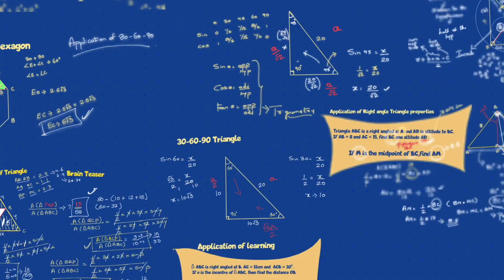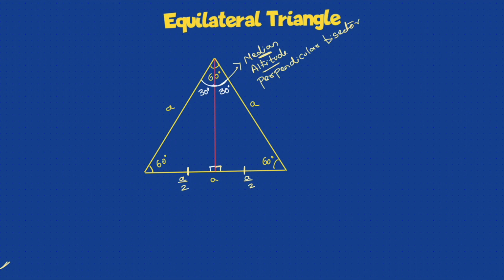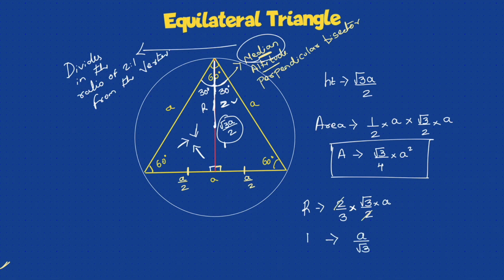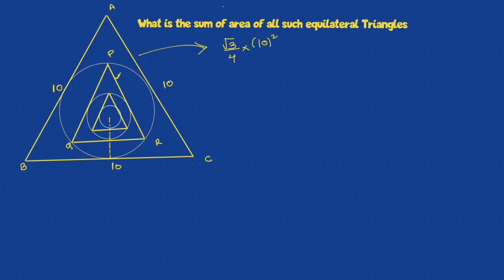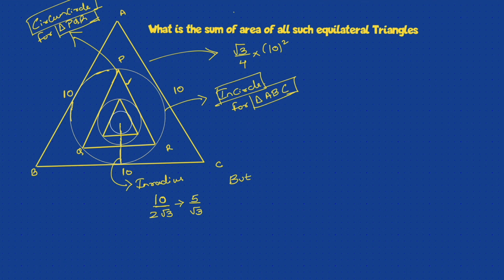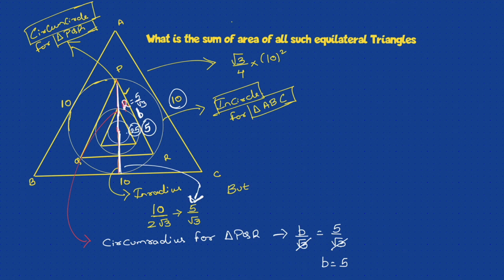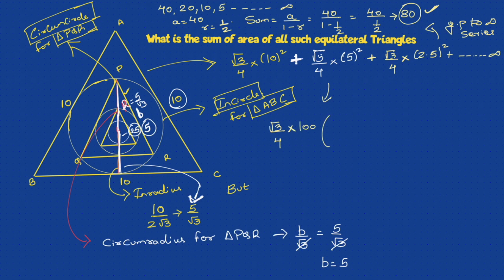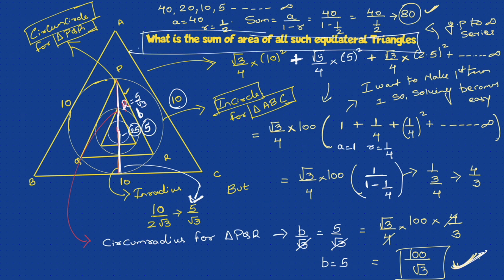6. Equilateral Triangle | CAT 2023 Preparation | Geometry